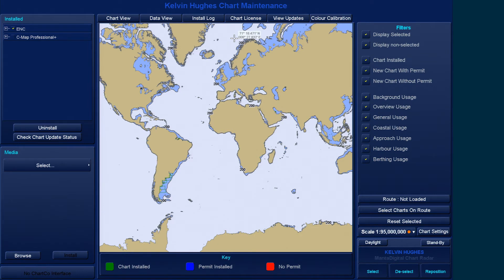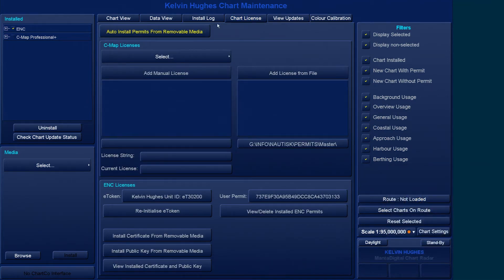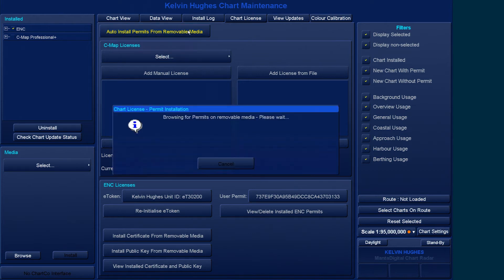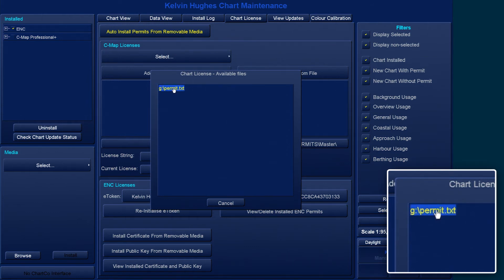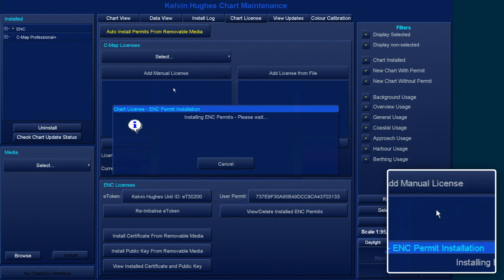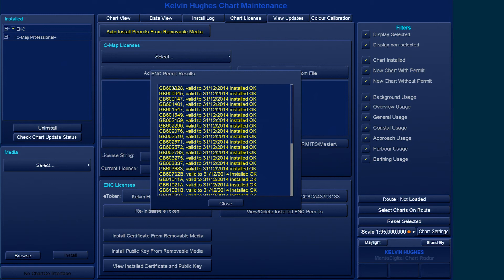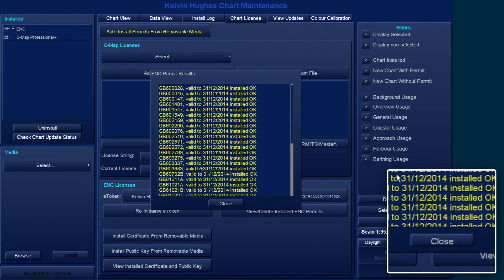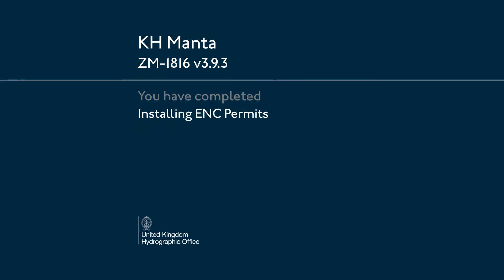Kelvin Hughes Manta ECDIS - Installing ENC Permits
How to install AVCS ENC Permits on a Kelvin Hughes Manta ECDIS